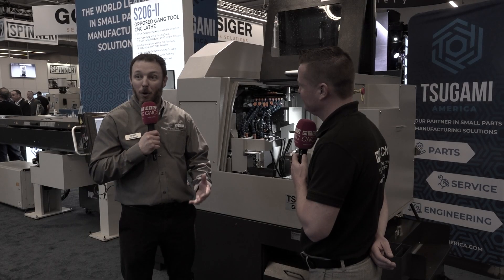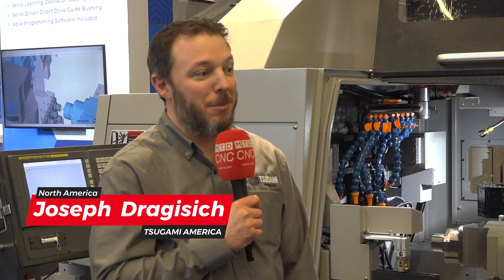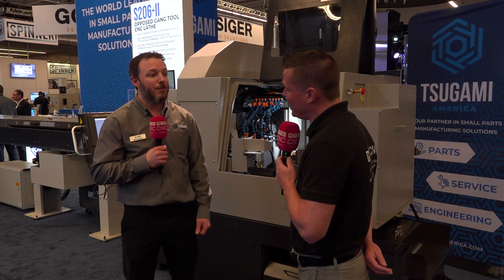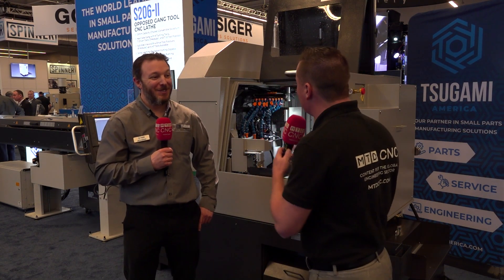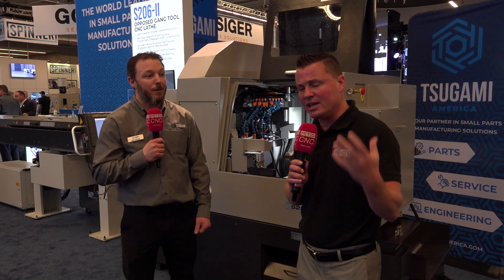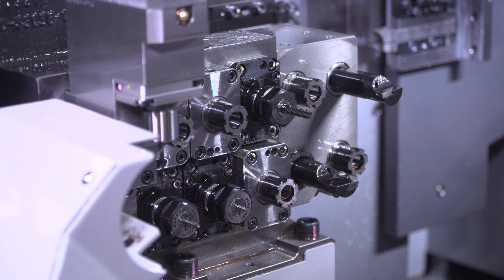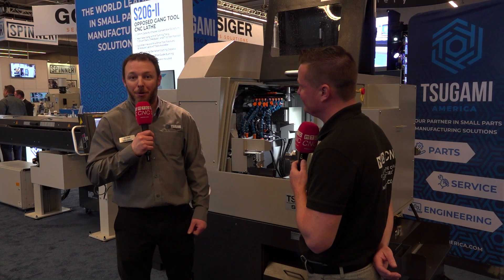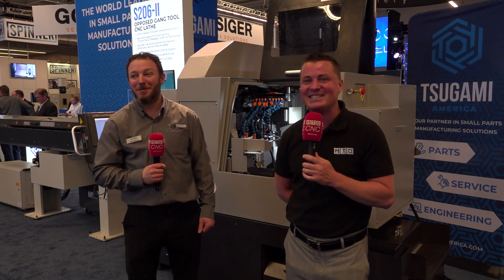THIS is Engineering: Swiss-Style Mastery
Ever wondered how Swiss-machine engineering evolves to meet today's manufacturing demands? Dive into this exclusive MTDCNC North America interview with Joseph Dragisich from TSUGAMI AMERICA as we explore the S206-II - opposed gang tool CNC lathe. We're uncovering the brilliance behind Tsugumi America's custom-made parts ejection solution for long bone-screws, a game-changer for the medical industry. With advanced Quick Change technology, Tsugumi proves versatility isn't just for high volume production anymore. Learn about their commitment to reducing vibrations, enhancing tool life, and ensuring a sturdy, long-lasting machine. Whether you're new to CNC or a seasoned pro, this is the Swiss-machine insight you've been waiting for. Ready to elevate your manufacturing game? Tap into Tsugumi's American-engineered excellence.

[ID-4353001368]